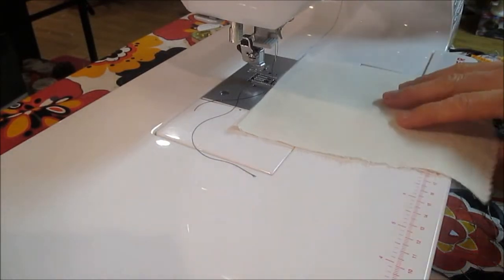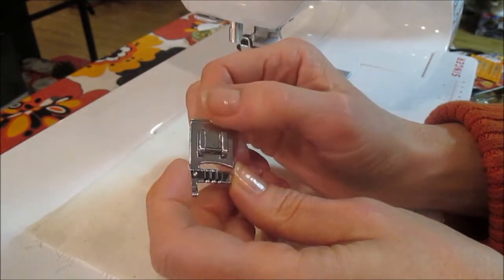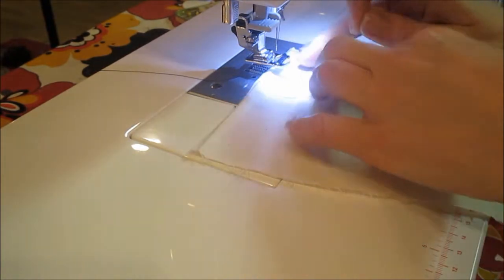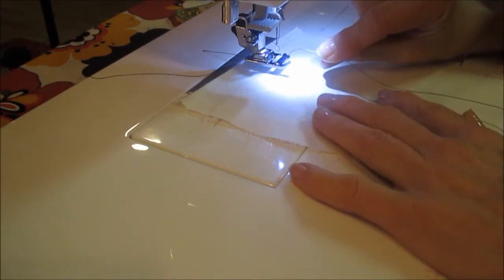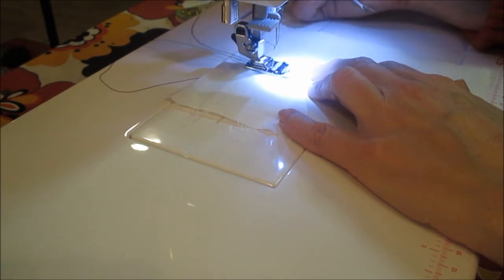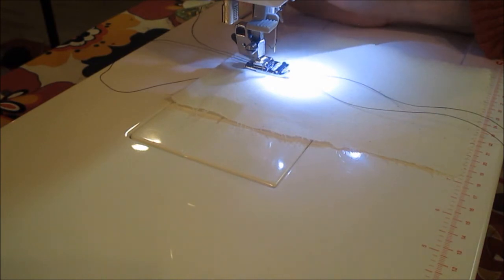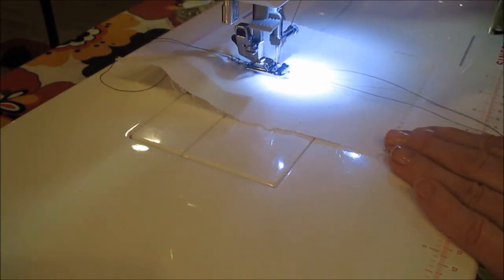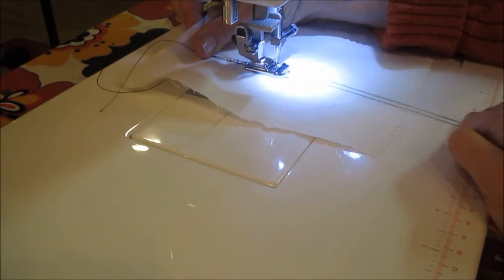Create perfectly parallel lines of conductive thread by machine Part 1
Sewing ground, power and data lines by hand, for long stretches at a time can be a drag, especially when you have unlimited projects that you want to work on! I've experimented with some methods of achieving this faster and neater and hopefully it will help you with your projects, or inspire you to come up with something even better. This is part 1 of 2 parts: The first video addresses two lines and the second video showcases 3 lines... perfect when using addressable LED's!!